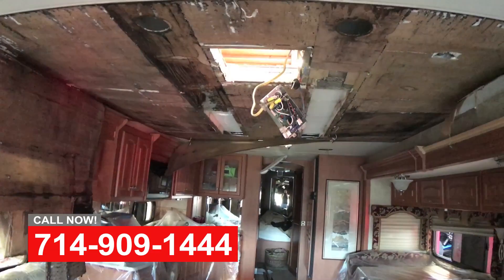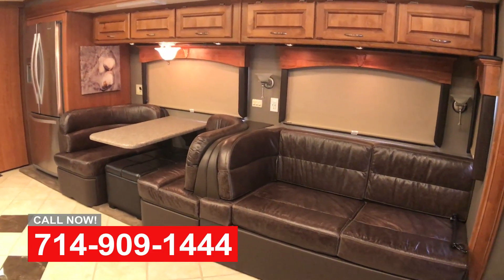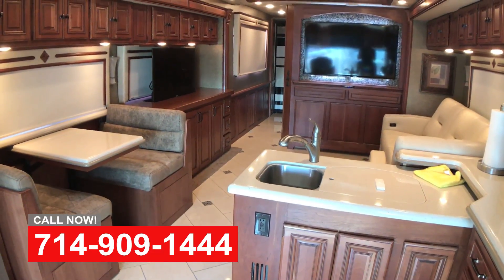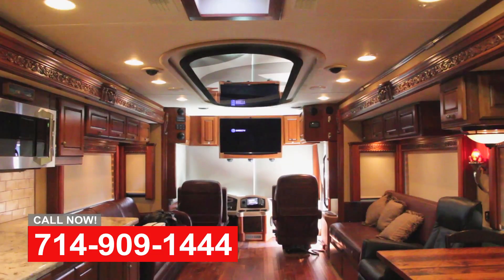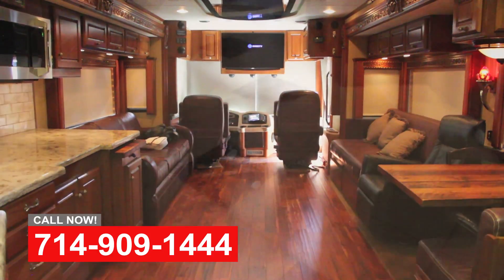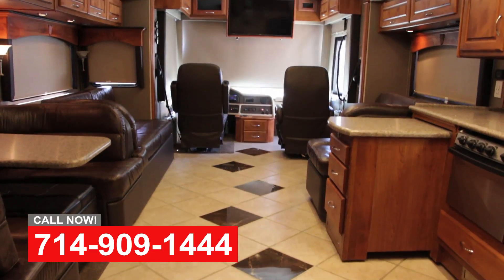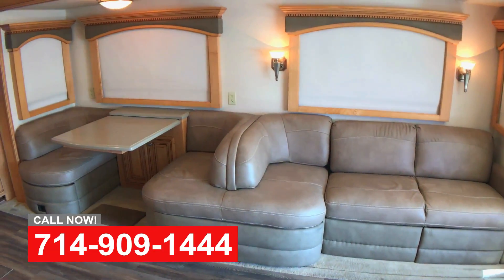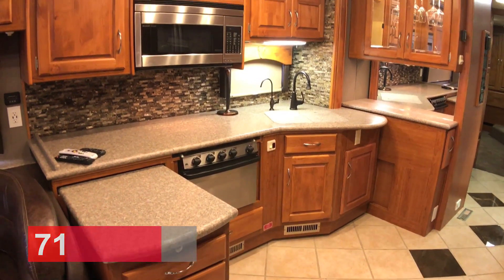RV Interior Upgrades Orange County CA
United States

Shop Hours:
Mon-Friday: 8AM–5PM
Saturday: 9AM–1PM
Sunday: Closed

United States

RV Repair Orange County California
RV Mechanics Orange County California
Custom RV Upgrades Orange County California